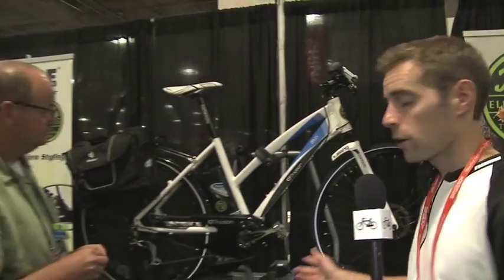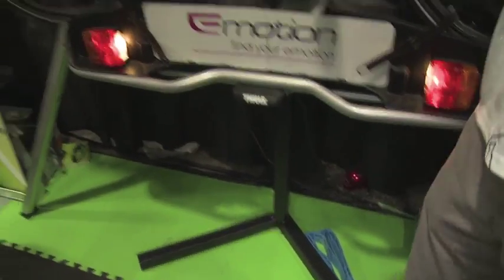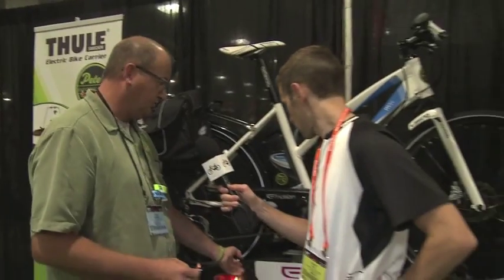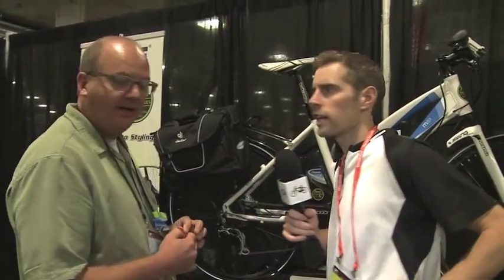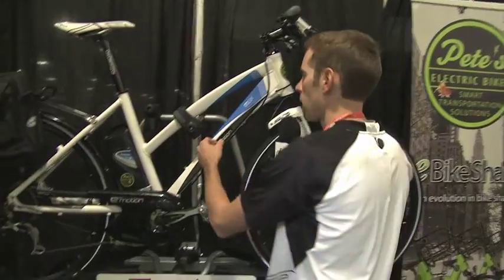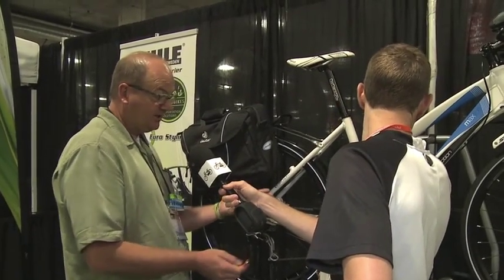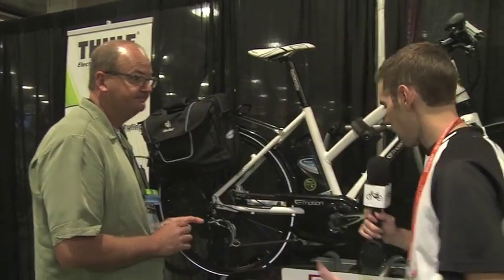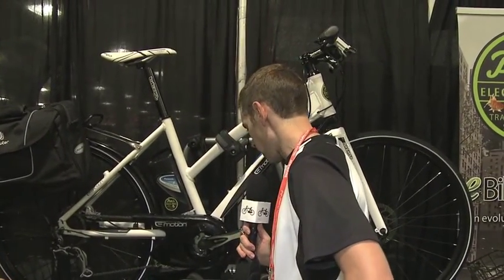Thule Electric Bike Rack Interview at Interbike 2012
Imported by Pete's Electric Bikes out of Boulder Colorado. This electric bike rack retails for $699 and comes wired for US vehicles. It accommodates two bikes up to 130lbs total.